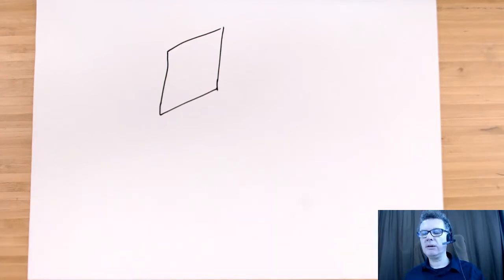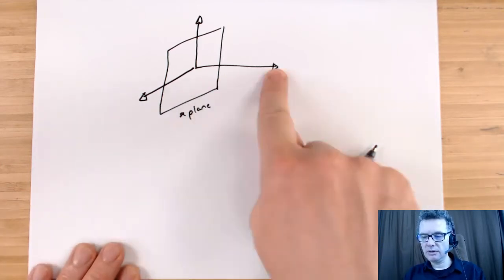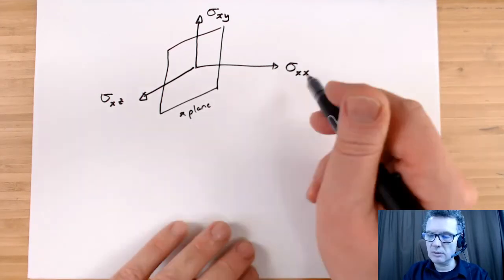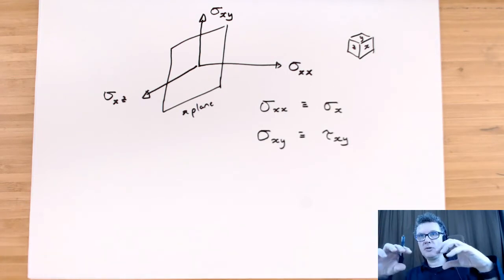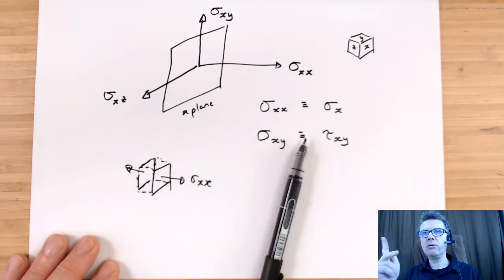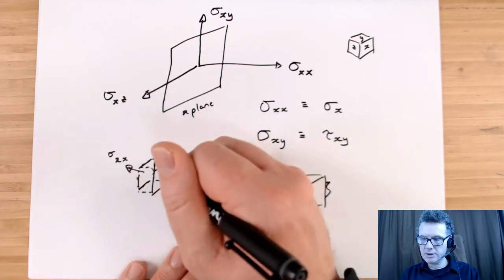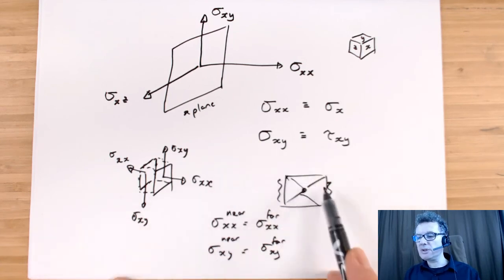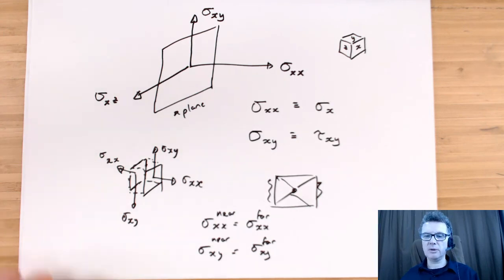Stress 2 - Week 6 - Bonus 1 - Tensor Notation Explained